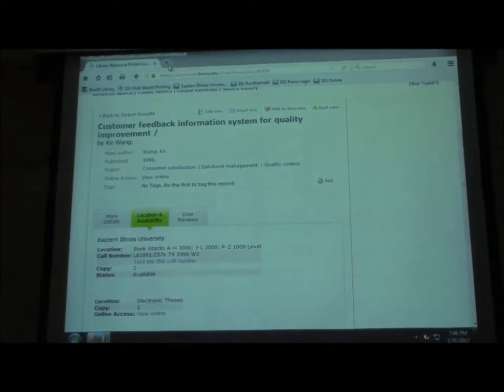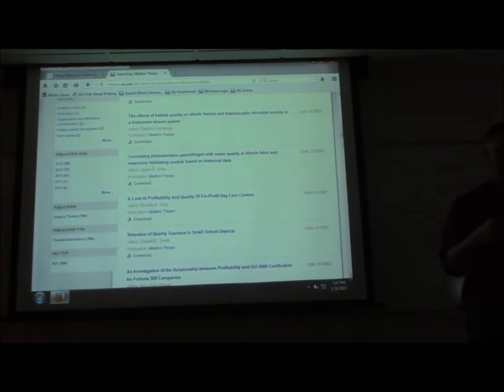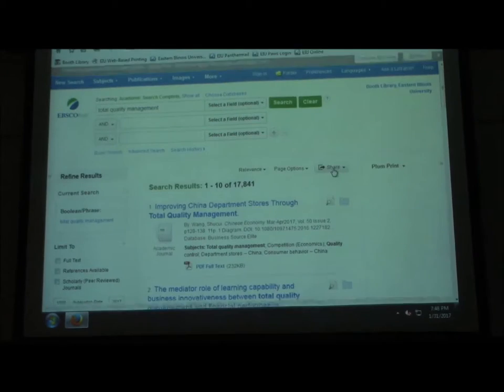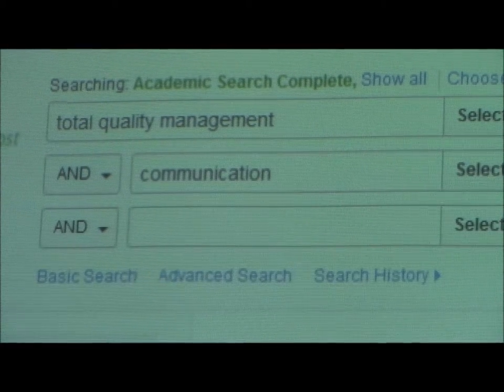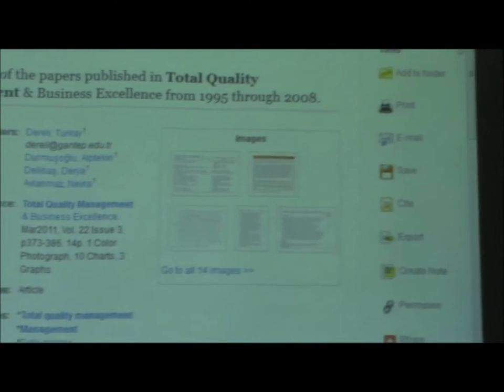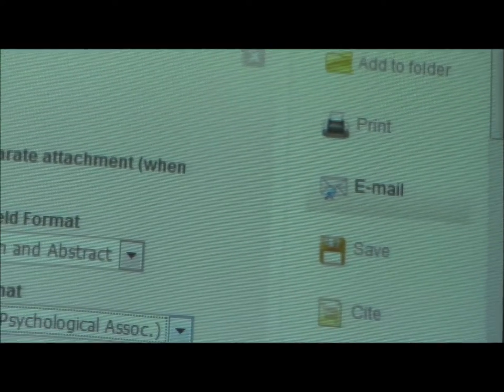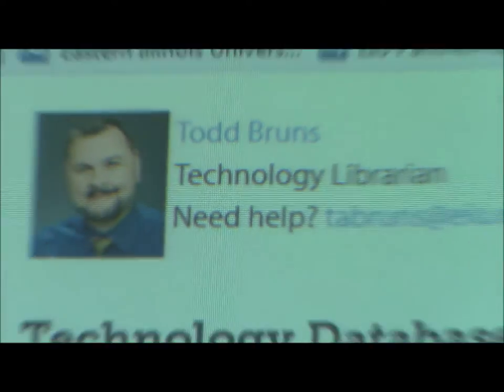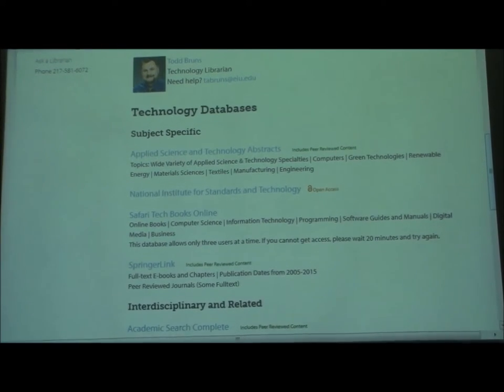EIU Booth Library Tour - Todd Bruns - Dr. Wahby - Research in Technology-001 SP 2017 Part G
EIU Booth Library Tour presented by Todd Bruns for Dr. Wafeek Wahby  - Research in Technology-001  SP 2017  Part G